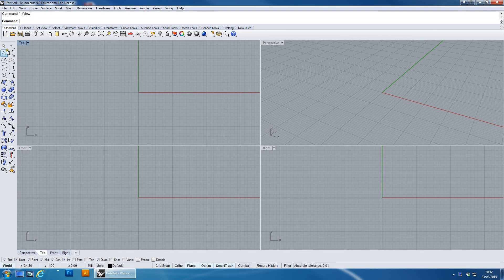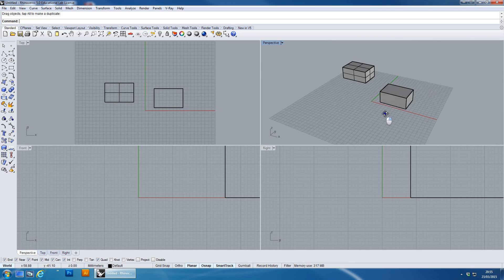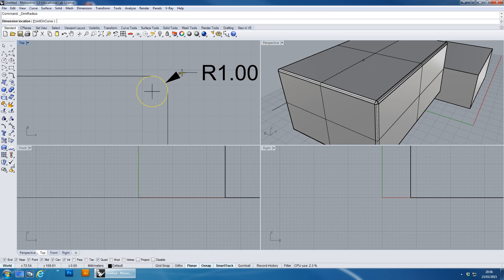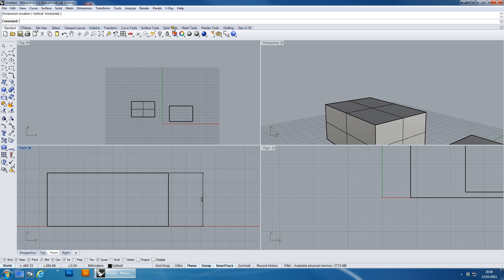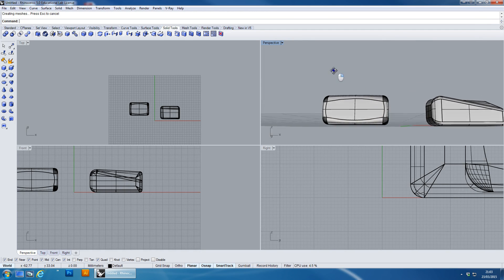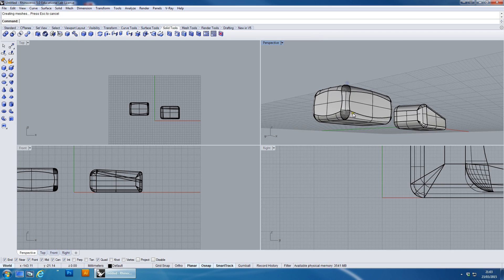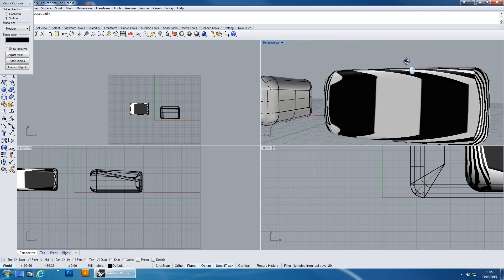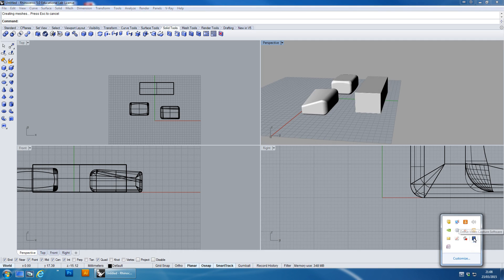Rhino tutorial 6 Fillets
a tutorial covering the basics of solid filleting including variable radius filleting